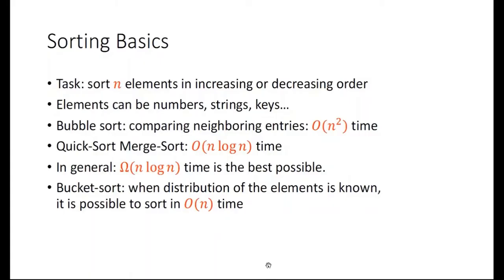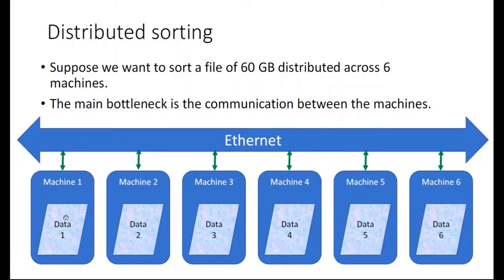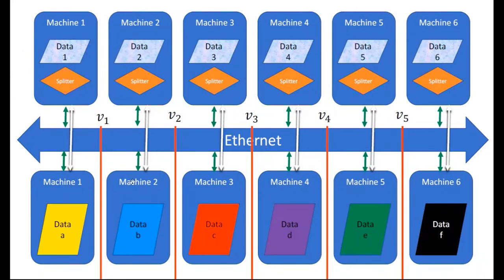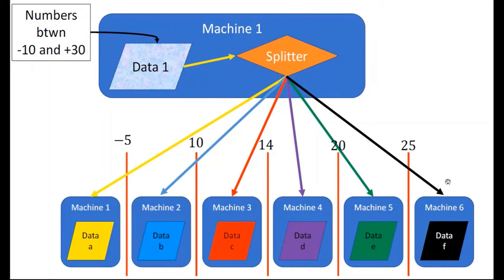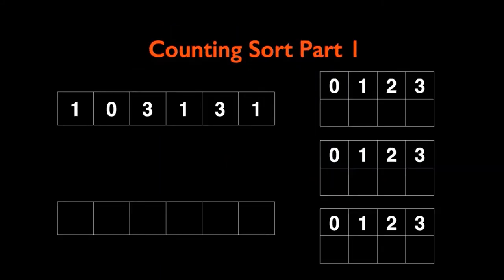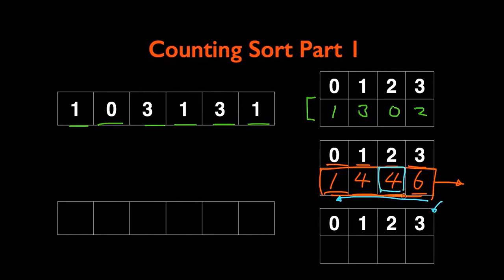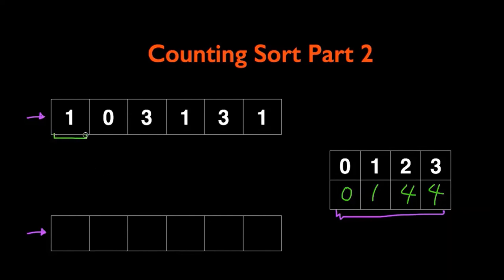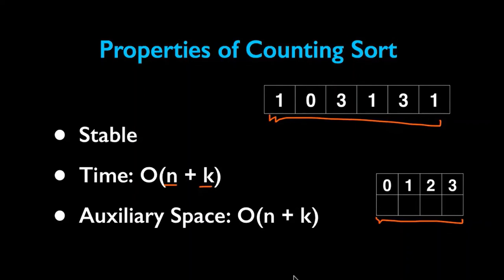distribution sort | Easy explained | Algorithms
Complete Explanation